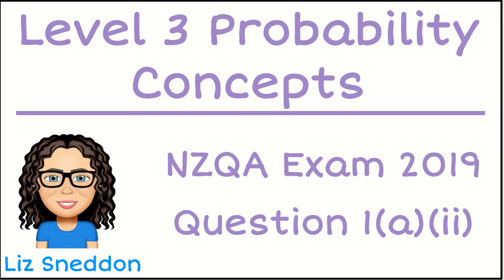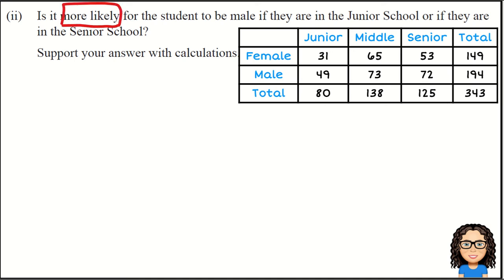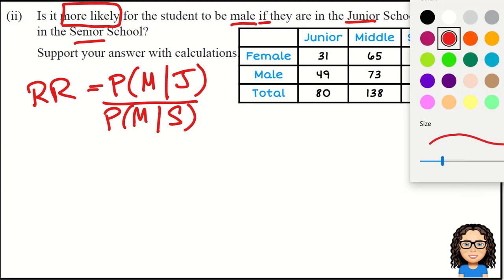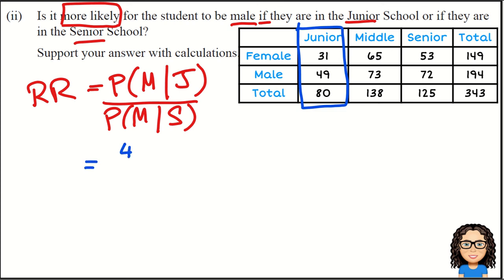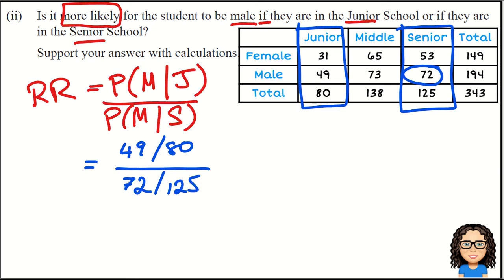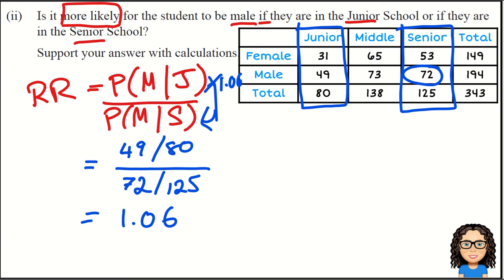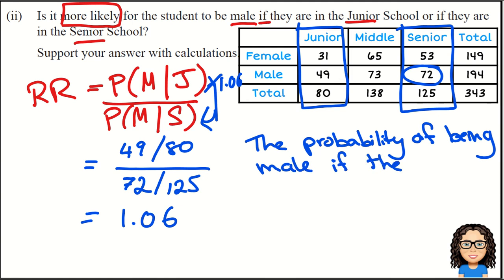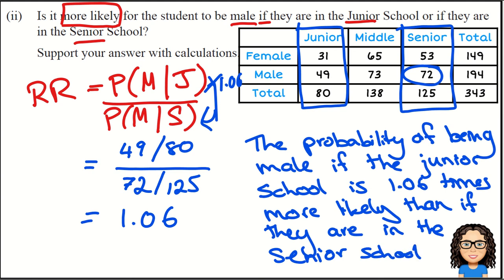Question 1aii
NZQA 2019 Probability Concepts Exam Answers